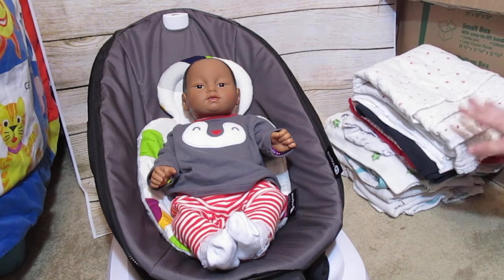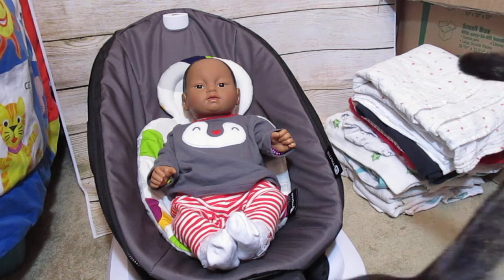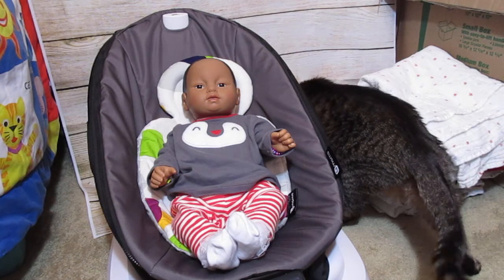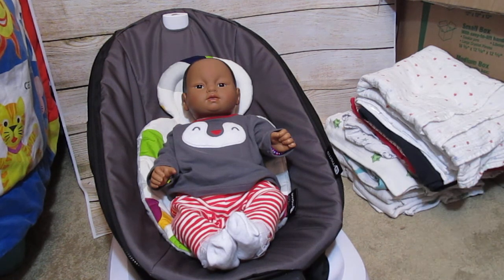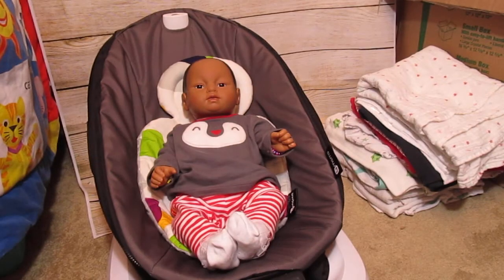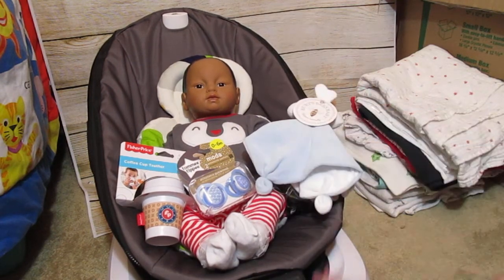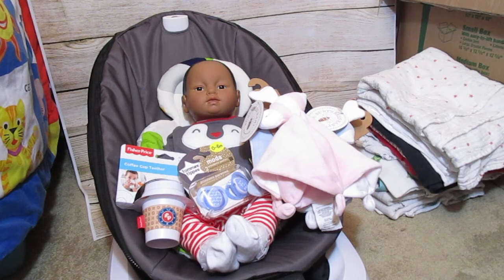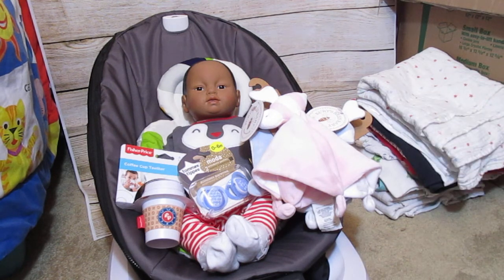Reborn/RealCare mini Haul from between Dr apts- Dolly Dreams Ep 350